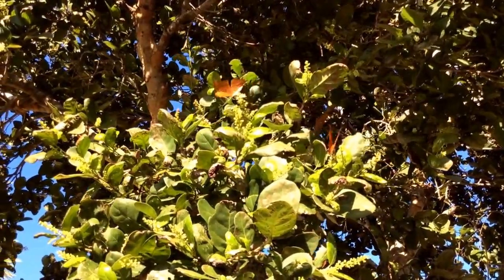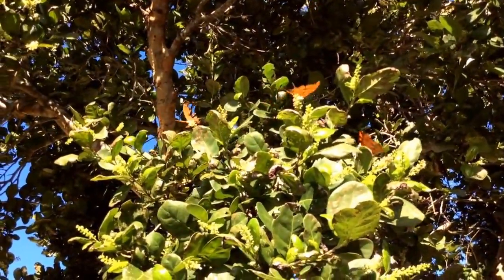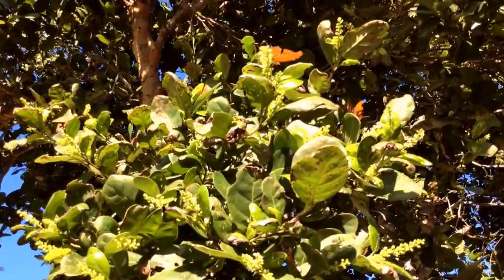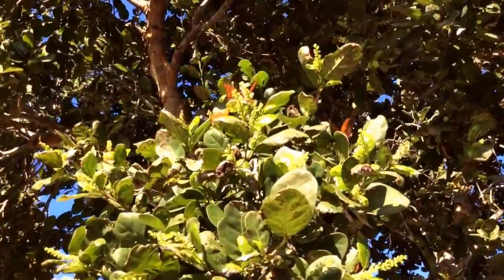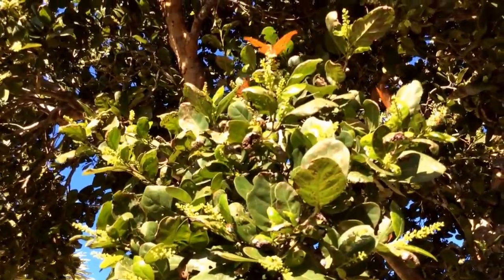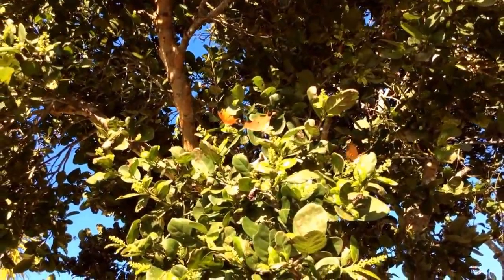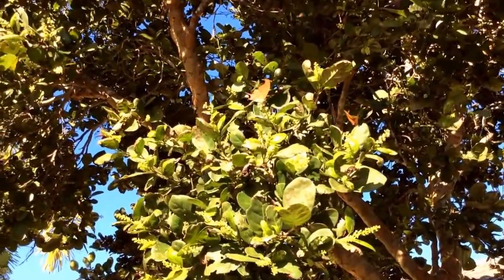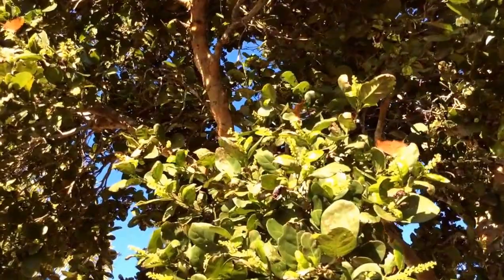Butterflies Fluttering, identified as Ruddy Daggerwings..on Coccoloba diversifolia/Pigeon Plum.